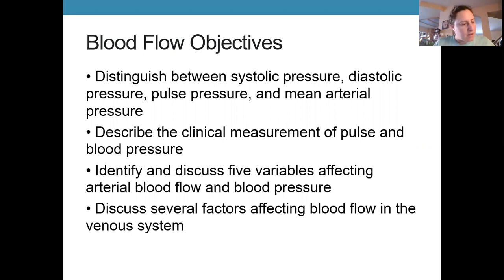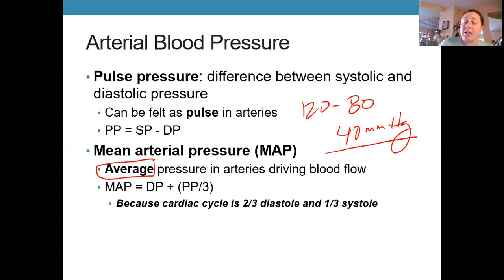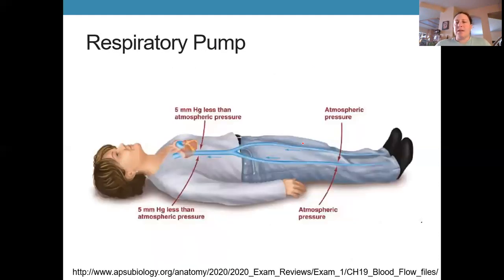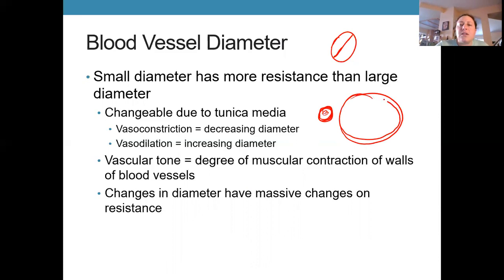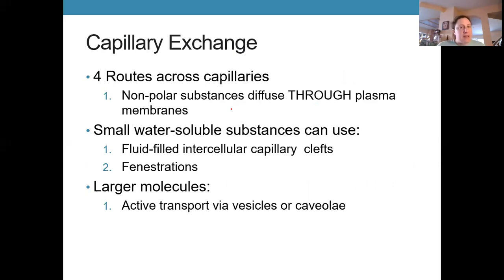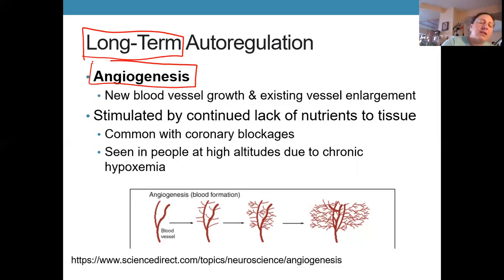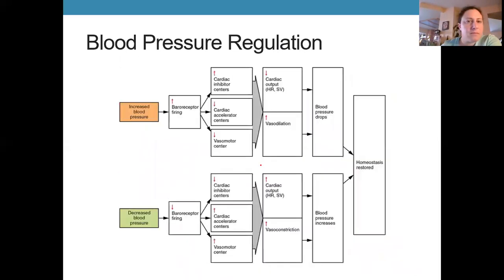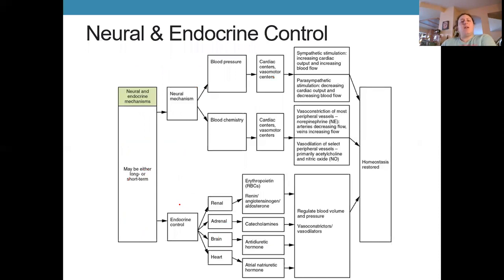Bio 45 Lecture 5-8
Finishing up Circulatory System.